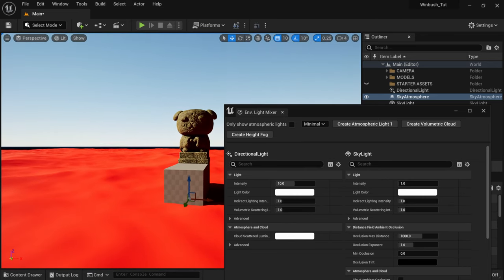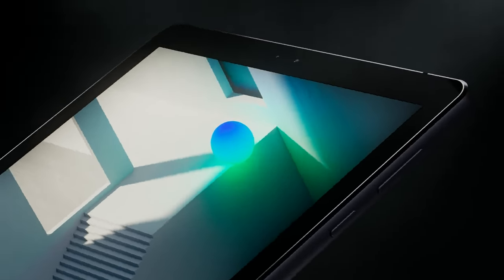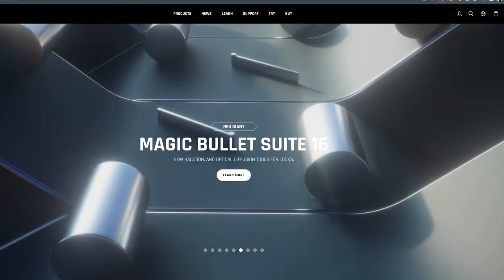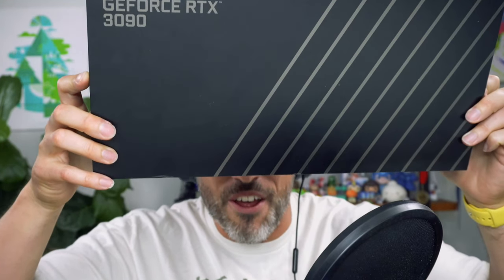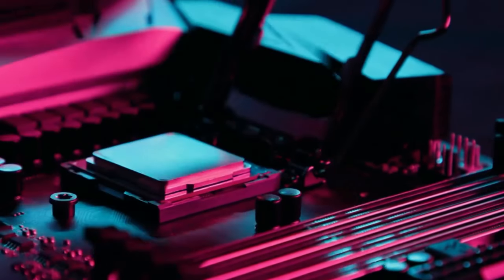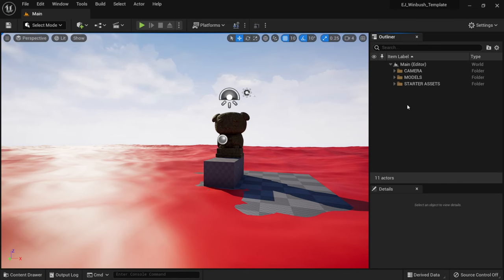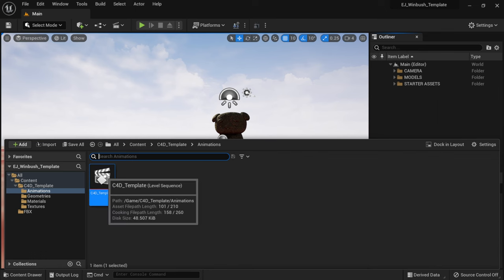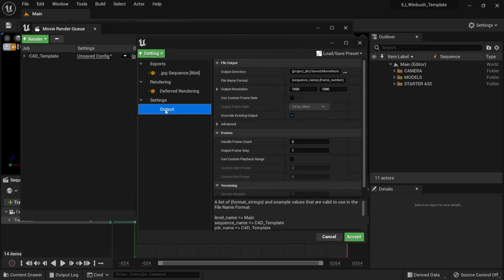Learn Unreal Engine 5 Challenge! (Win Epic Prizes!)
SPOILER ALERT…I’m learning UnrealEngine and SO SHOULD YOU! And that’s why I’m pumped to announce I’ve teamed up with @JonathanWinbush to bring to you the Unreal Engine PugForestChallenge!

👀 Submission Details:
To enter the competition, you need to create a video that uses the provided Unreal Engine 5 ue5 Template
Contest Ends September 1st, 2022 at Midnight PST

📹Your video must be:
4k resolution of 3840 x 2160
Framerate: 24 FPS
File Format: MP4
File Name: ArtistName_EntryTitle.mov
Clean video only
Created using Unreal Engine as your main render. Post tools like Nuke & After Effects are permitted.
You may use premade assets but please give credit to your sources.